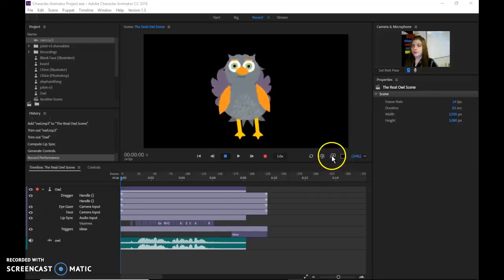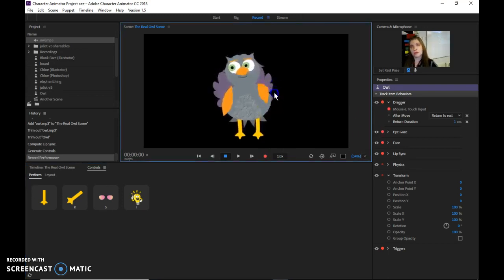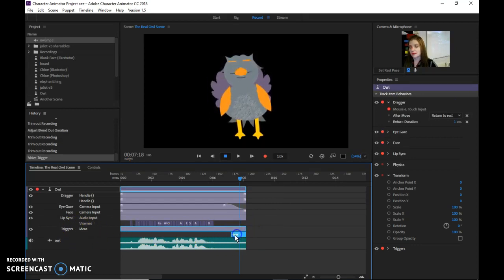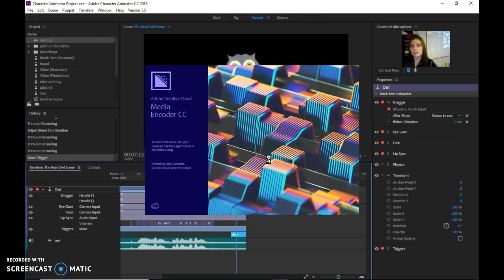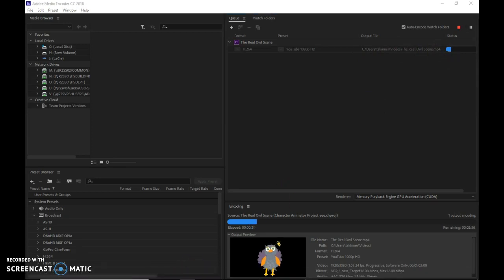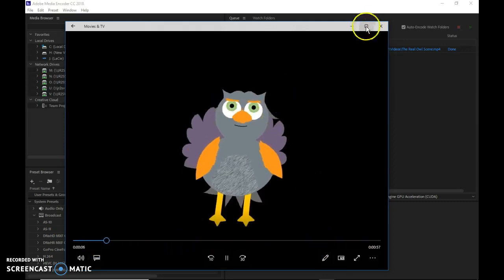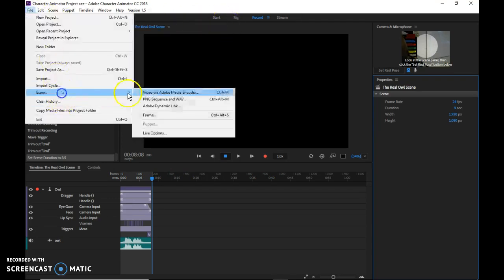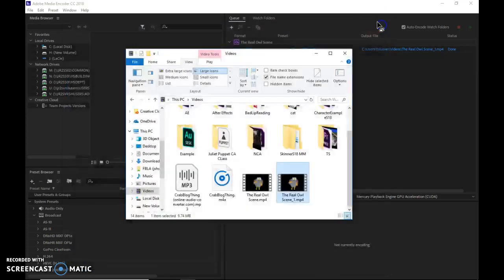Adobe Character Animator Finishing Touches and Exporting